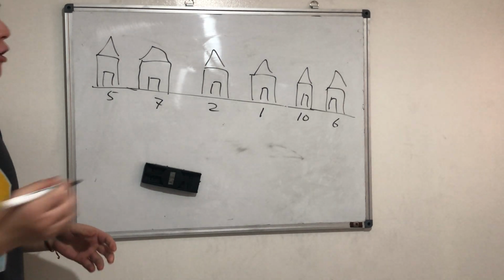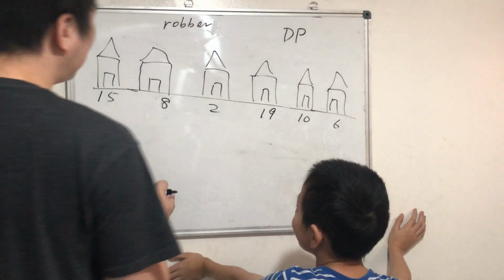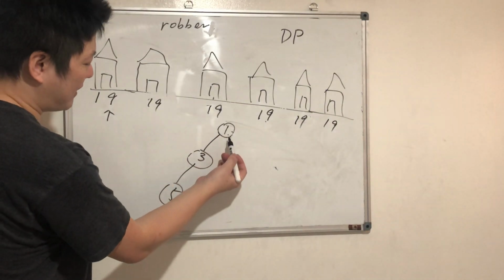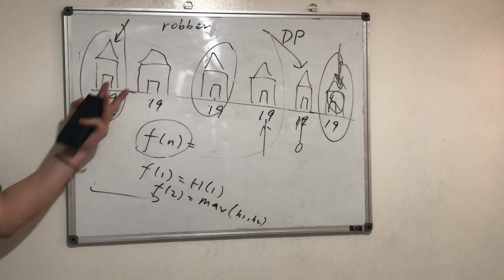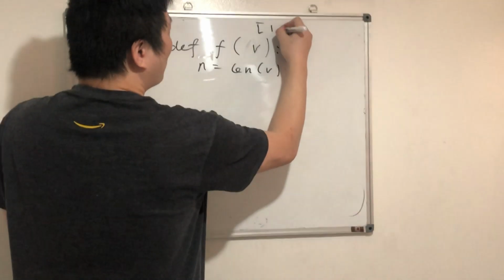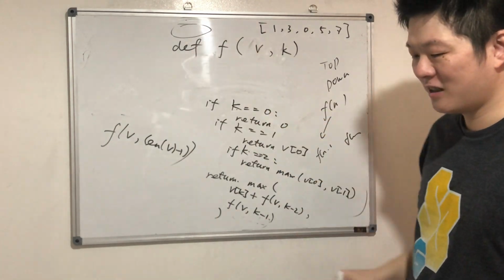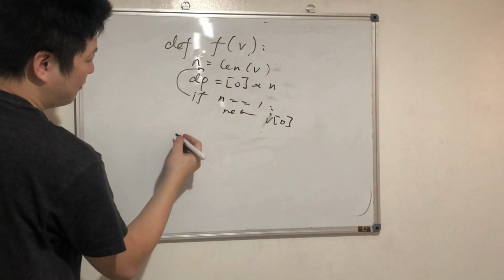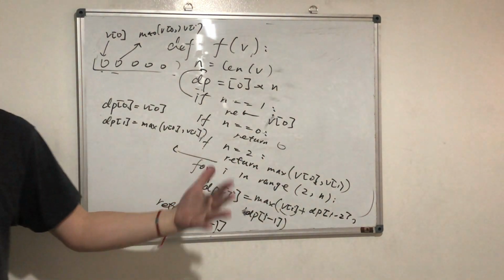Day 101 - Teaching Kids Programming - Dynamic Programming to Obtain Max Non-Neighbour Values